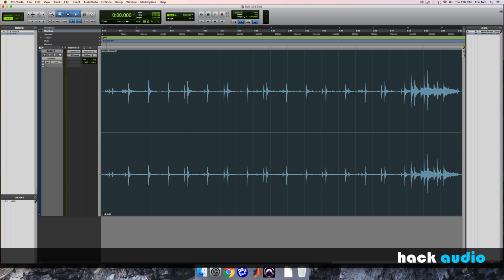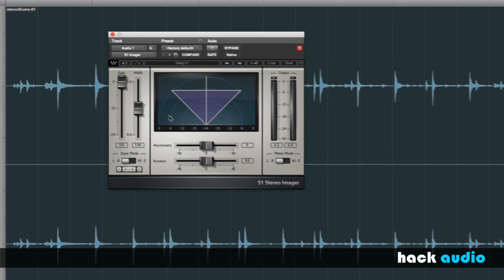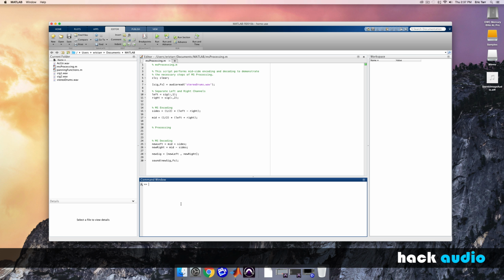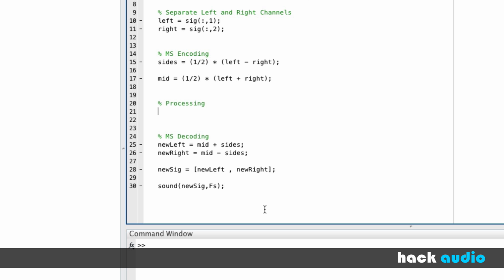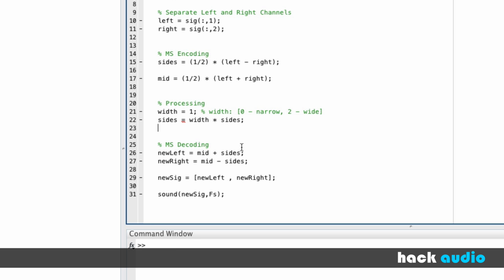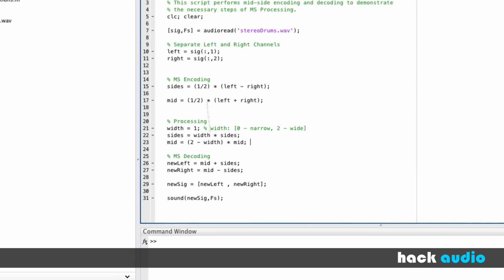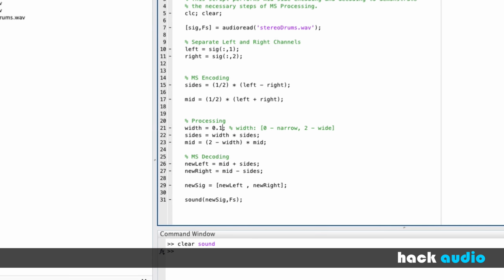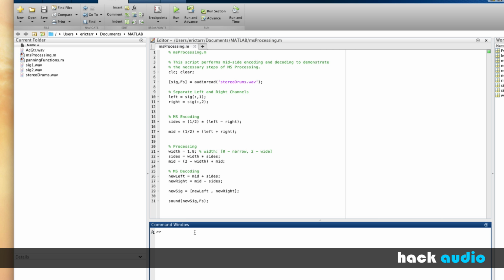Hack Audio: Stereo Image Widening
The perceived width of an audio signal can be changed using a stereo image widening effect. Examples of this effect include the 'Imager' module in iZotope Ozone and the Waves S1 plug-in. A demonstration is provided for how to create this effect using mid-side processing. for more information.